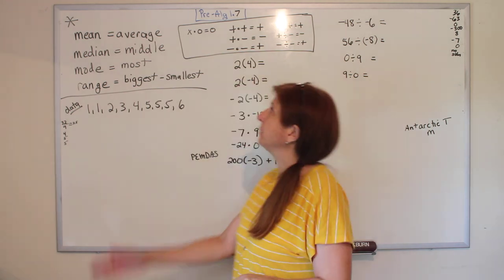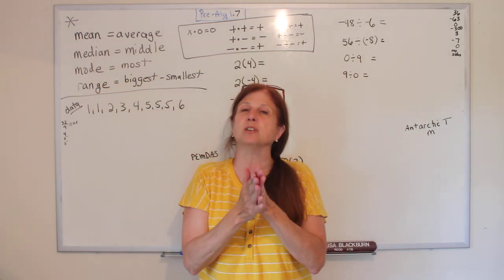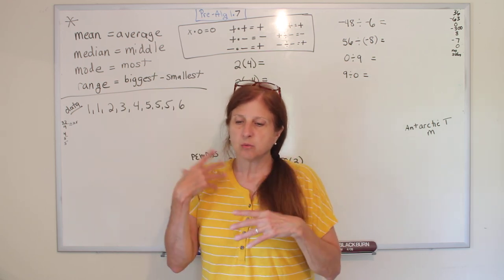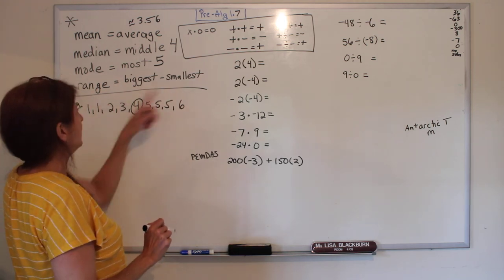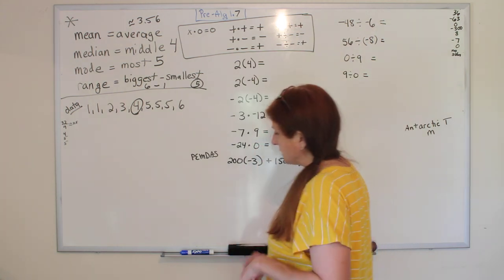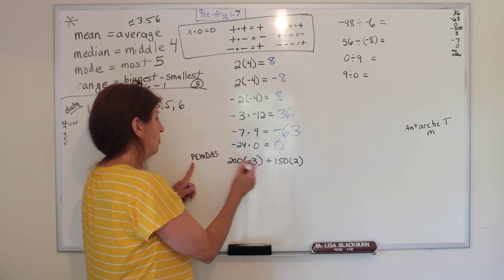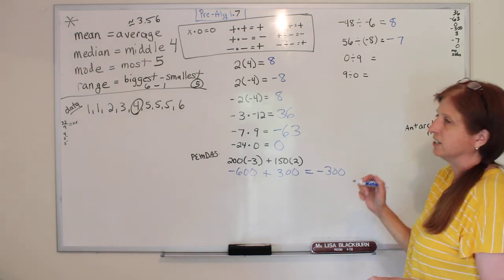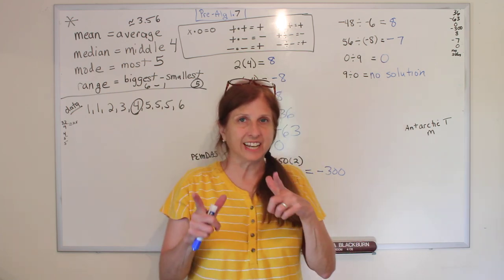Pre-Algebra: Multiplying, Dividing, Mean, Median, Mode, and Range! (1.7)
Pre-Algebra: Multiplying, Dividing, Mean, Median, Mode, and Range! (1.7)  McDougal Littell (2005)
Homework for the week do (odds only)
Day one 1.6 p. 36 n. 13-47
Day two 1.7 p. 45 n. 13-23, 27-33.
Day three 1.8  p. 49 n. 9-23
Day four- 1.8 p. 61 brain game. Solve the riddle with a graph!